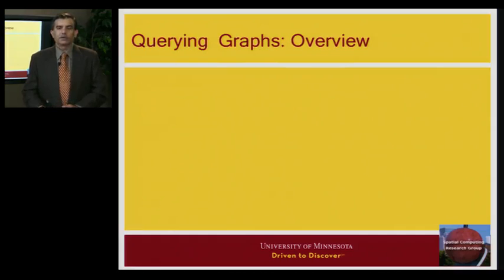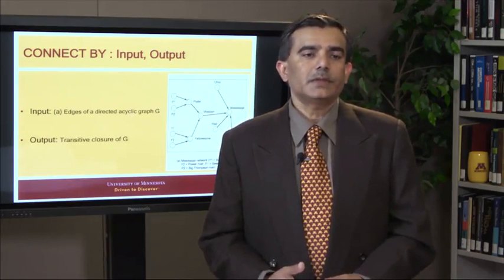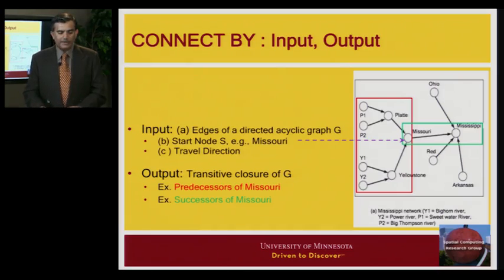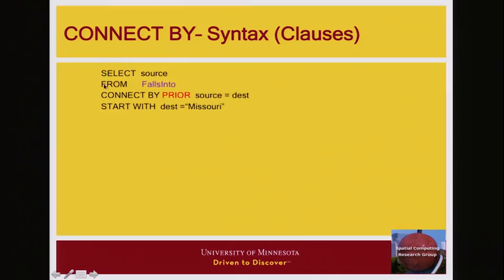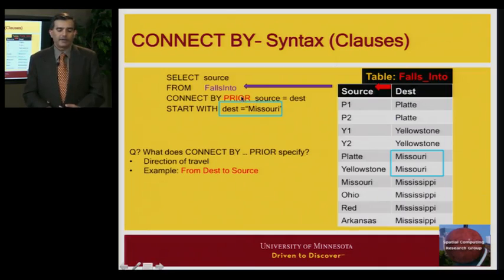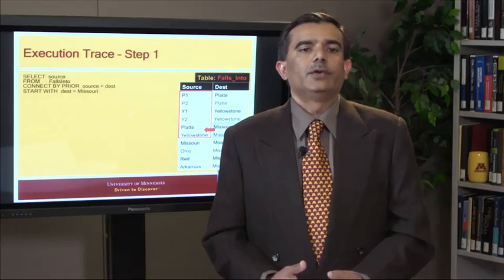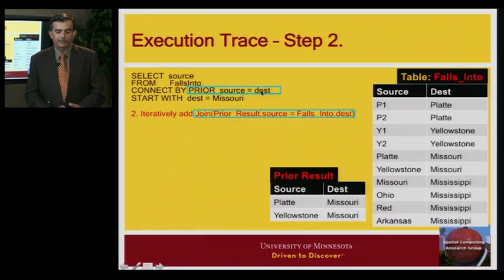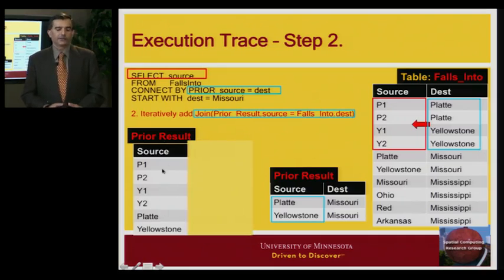5 CONNECT statement (2014 Coursera)